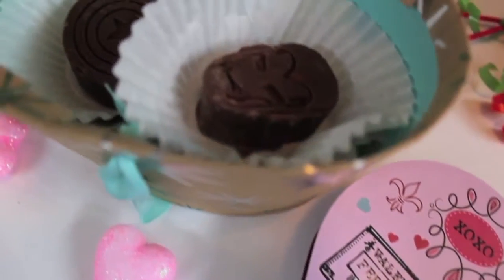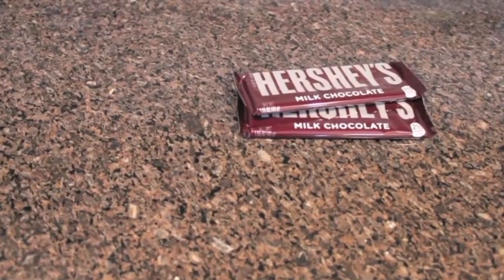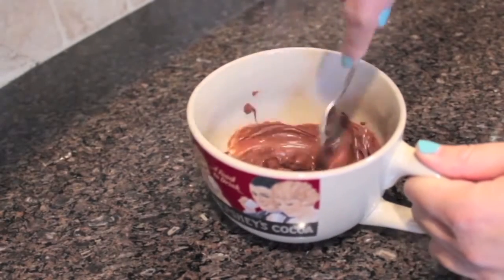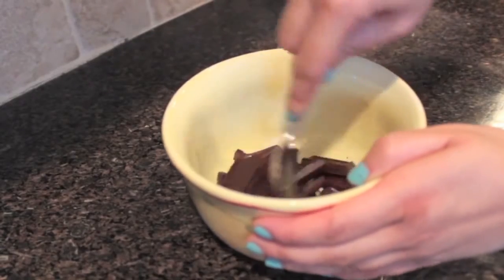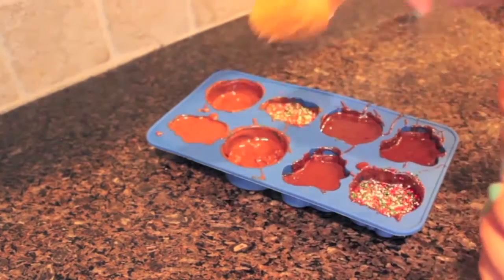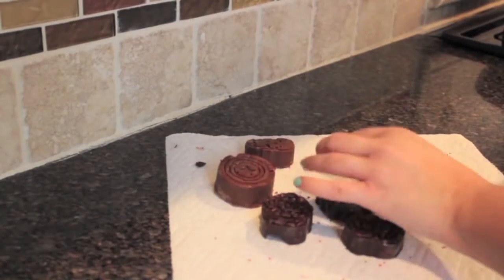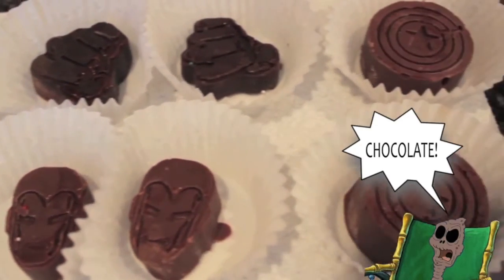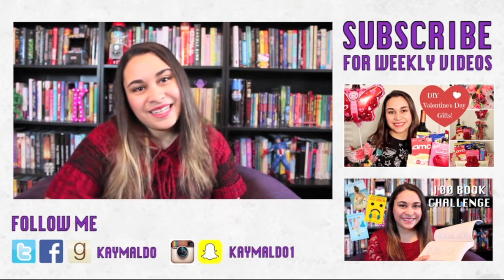DIY Marvel Superhero Chocolates | DIY-RTY POP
Learn how to make these super (pun intended!) easy and delicious DIY Marvel Superhero chocolates just in time for Valentine's Day.

- Chocolate
- Chocolate mold or ice cube tray
- Microwaveable bowl and a spoon
- Assorted toppings
- Access to a microwave and a freezer
Estimated time to make: 1 to 2 hours (includes freezer time)